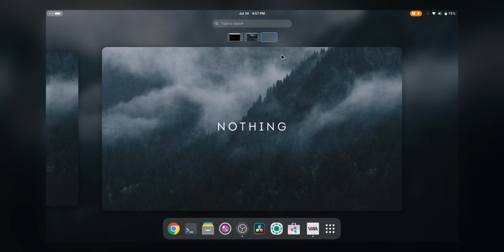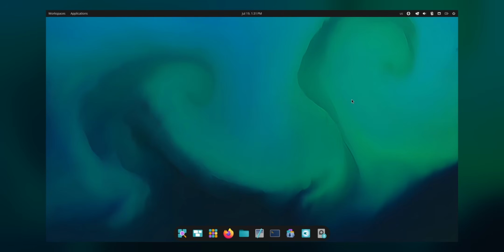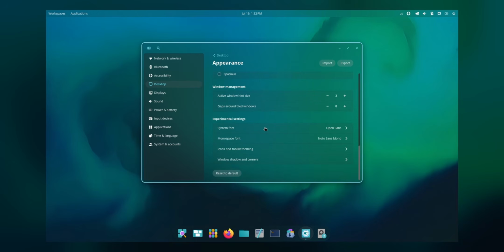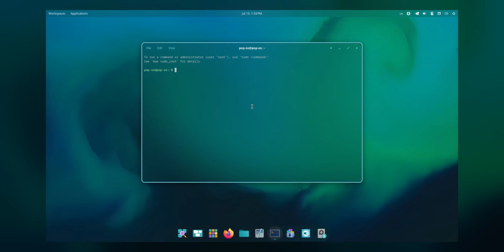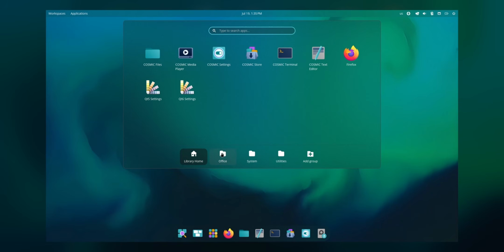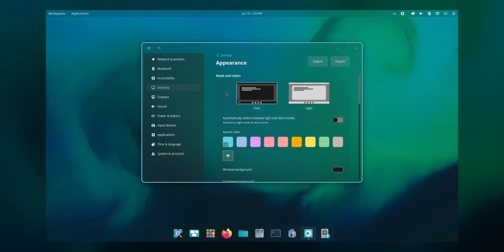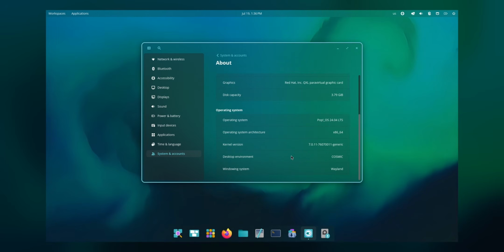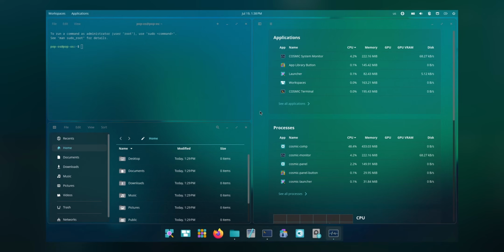COSMIC Desktop's Frosted Glass is Finally Here ✨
COSMIC Desktop 1.3 introduces one of its biggest visual upgrades yet — Frosted Glass.

In this video, we take a look at the new glass effect, how it works, the customization options, and everything else new in the latest COSMIC Desktop release. It's available on all Linux Distros like Arch, Fedora, Debian, and other's where cosmic desktop can be installed or provided...

🖥️ Features covered:
• Frosted Glass UI
• GPU Monitoring improvements
• AVIF wallpaper support
• Panel enhancements
• Other COSMIC 1.3 improvements